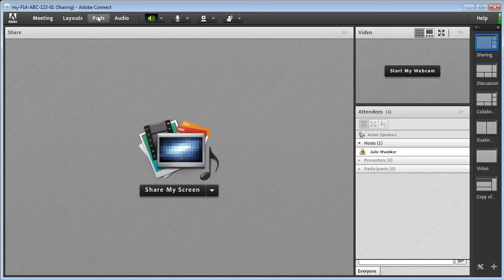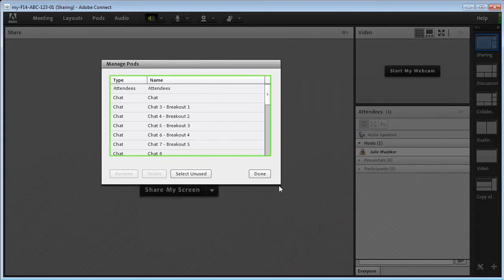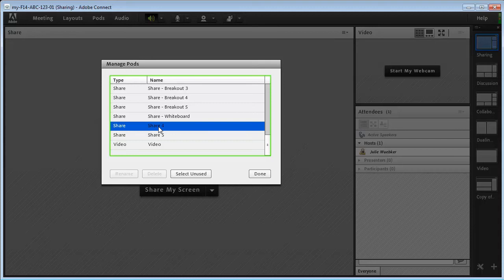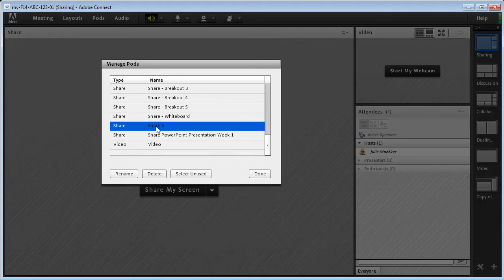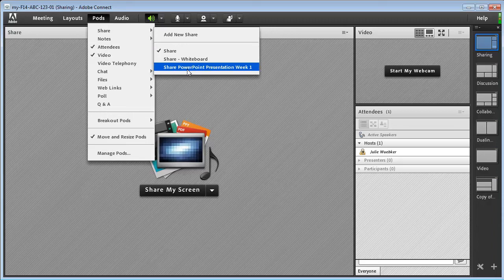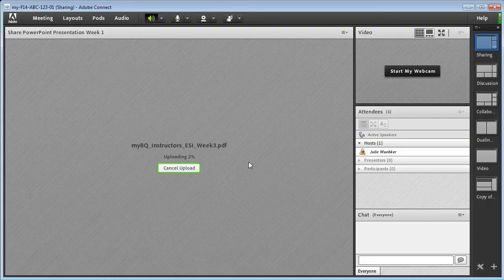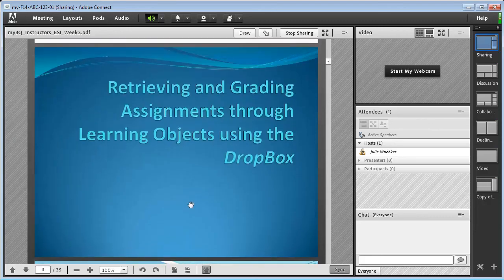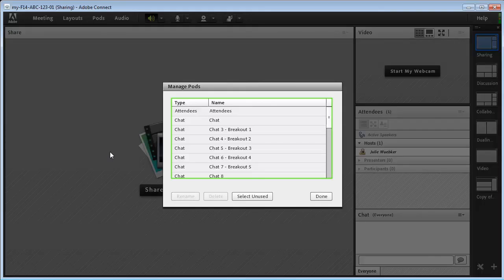Managing Pod Names and Deleting Pods